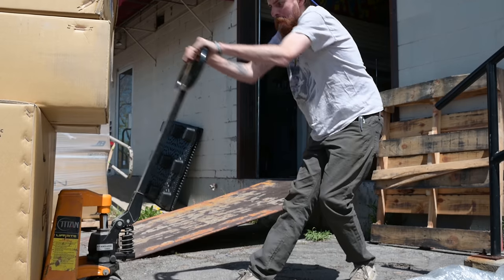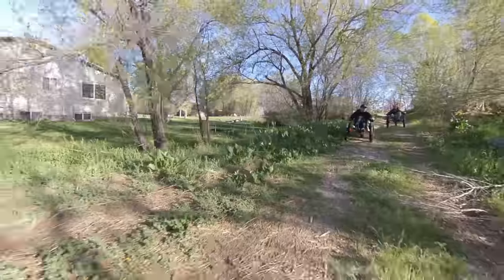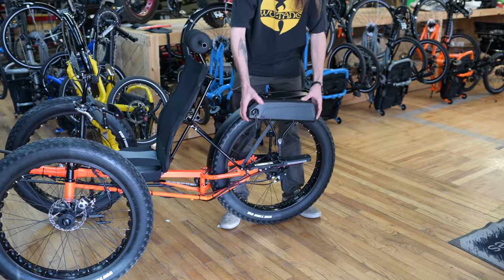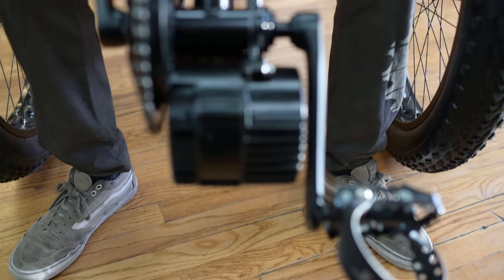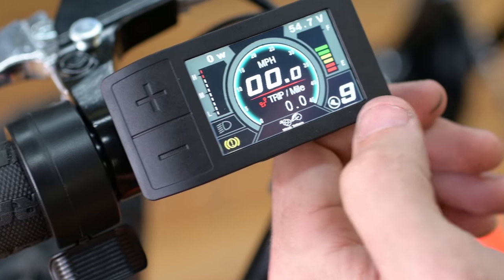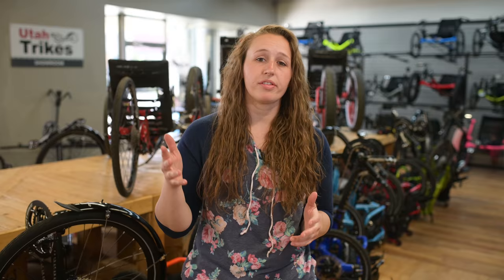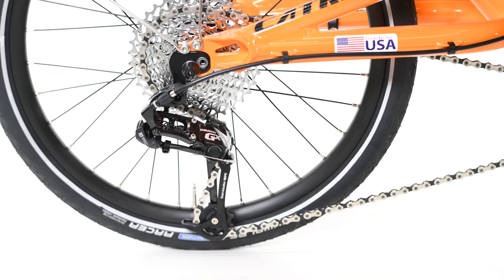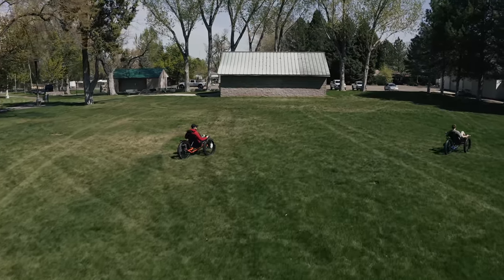1000WATT Electric Fat Tad Crawlers with 14-speed ROHLOFF speed hub - Take the road less traveled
Happy birthday Mark and thanks for letting us make a video of your Fat Tad Crawlers!!!
These two crawlers are outfitted with a 1000Watt Bafang Middrive and feature a Rohloff 14-speed transmission in the rear, the ULTIMATE in internally geared hubs. We hope you enjoy these builds as much as we do!

See 360 Pictures of these trikes!

Chapters

0:00 Intro
2:17 Why would you want the crawler?
4:02 Bafang Motor
9:50 Rohloff hub
13:47 Outro
14:26 Ride
15:28 Bloopers